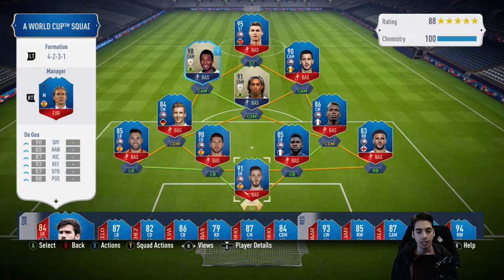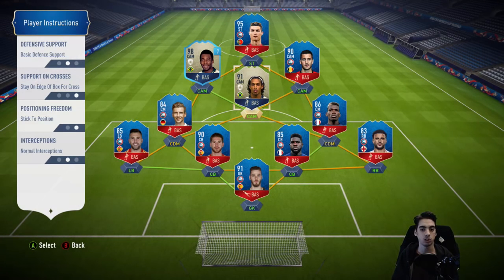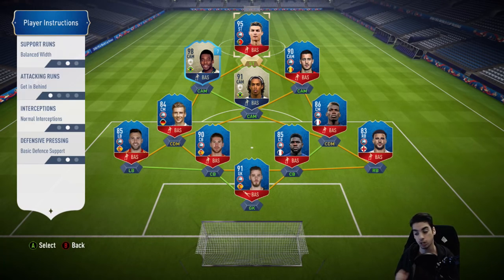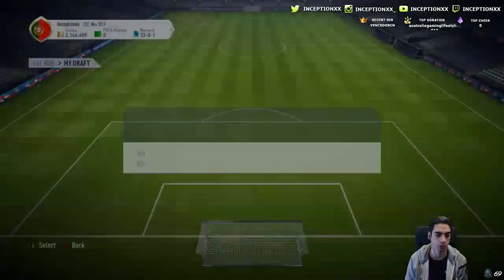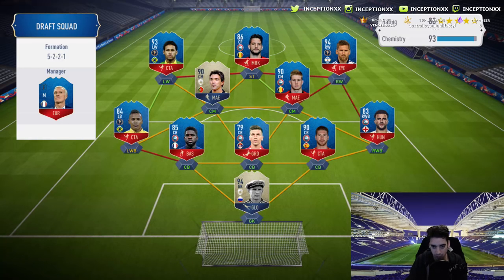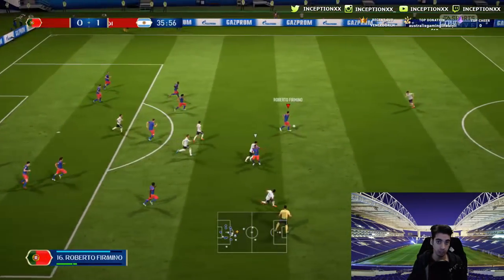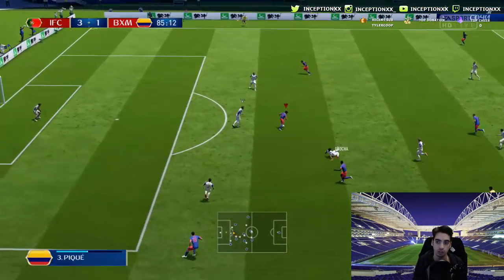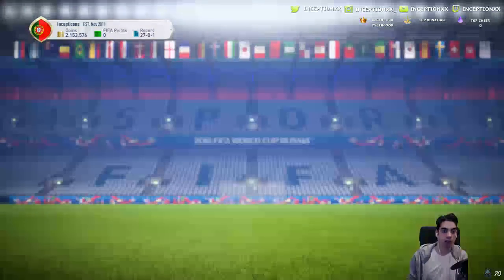4-2-3-1 INSTRUCTIONS/TACTICS - WORLD CUP EDITION - FIFA 18 WORLD CUP ULTIMATE TEAM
Songs in my videos:

DOCTOR VOX - Neon Lights
Nameless Warning - Things in Life
Meizong - Salt Mines